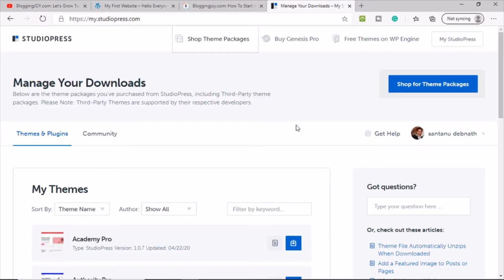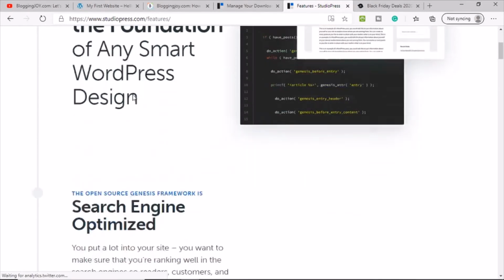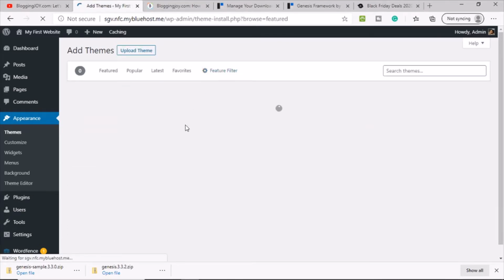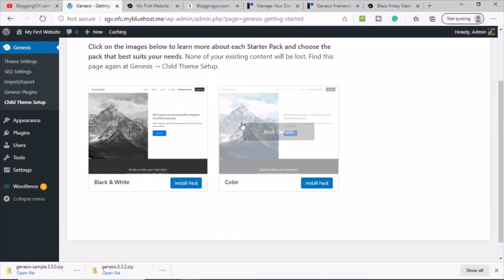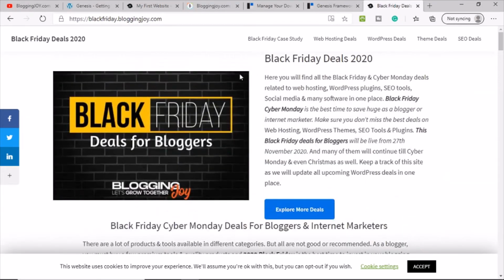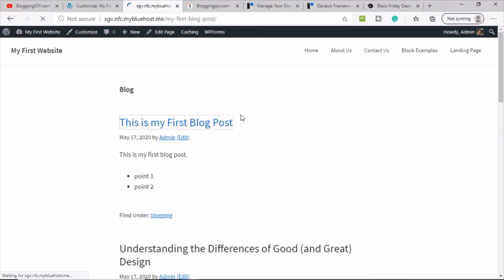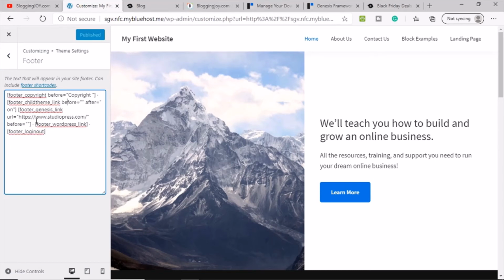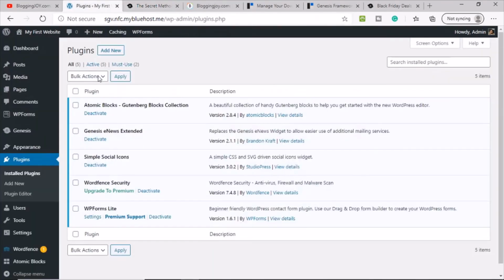Genesis Framework Tutorial 2023 | How To Install, Set Up, SEO Settings, Customize Theme Design